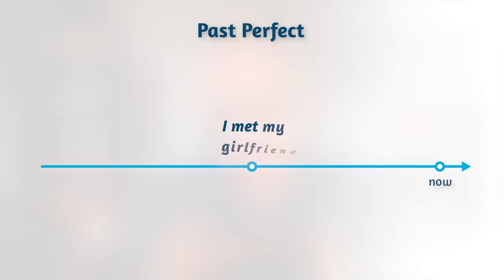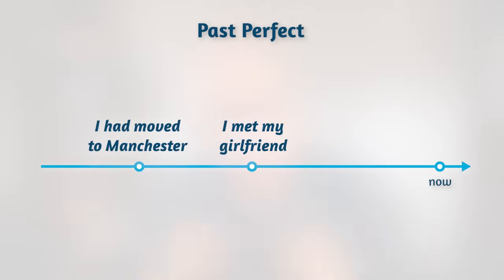How to Use the Correct GRAMMAR in IELTS SPEAKING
Grammar mistakes can lower your IELTS Speaking score, even if your ideas are strong. In this lesson, Keith shows you how to use correct grammar naturally in your answers, so you can speak confidently and impress the examiner from the very first sentence.

Did you know 90% of students make a grammar mistake in the very first few answers they give in their IELTS Speaking test.
How do you use the correct grammar in IELTS Speaking?

00:00:00 Introduction
00:00:27 Welcome
00:02:48 Present time
00:06:23 Past time
00:012:53 Future time

===About Keith ===